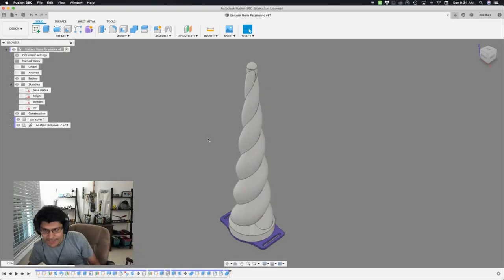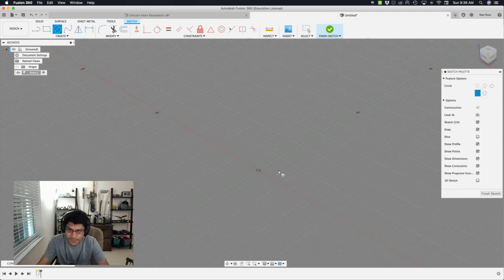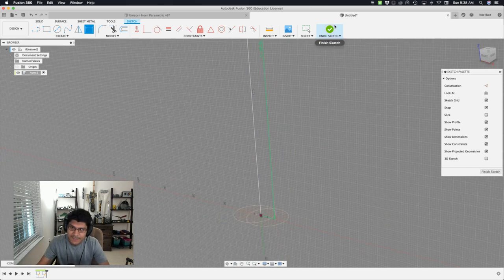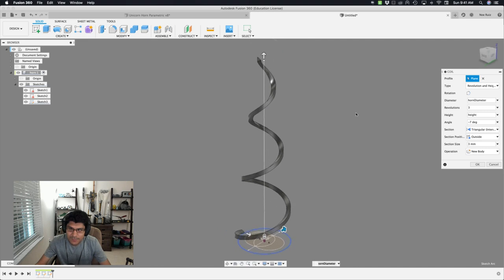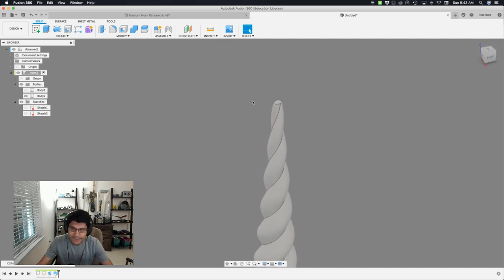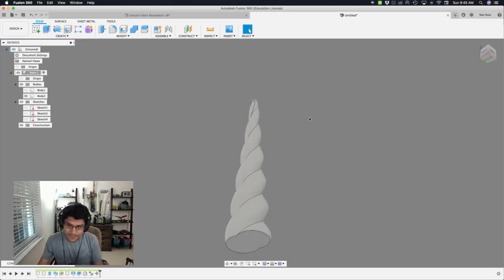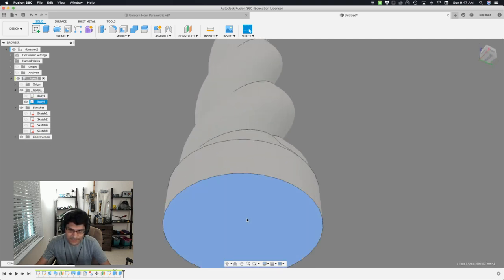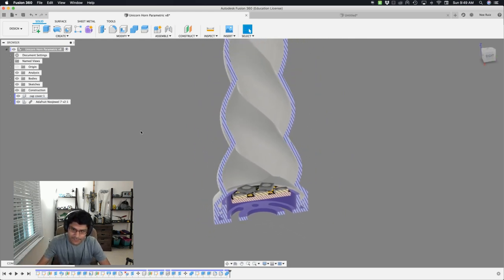Fusion 360 Tutorial – Twisty Unicorn Horns!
Howdy folks! I finally came up with a nice workflow for creating twisty unicorn horns in Fusion 360. It's smooth, shelled and fully parametric so it's easy to change up the features. It has a threaded base, so you can easily swap out the bottom cover.